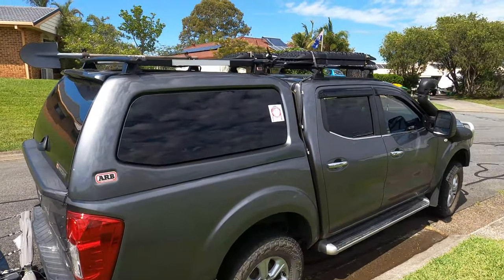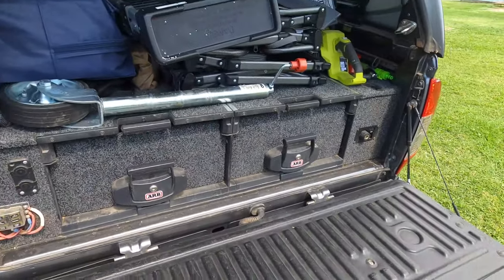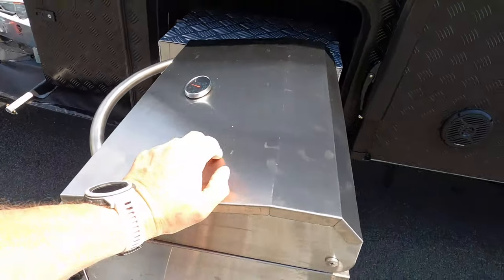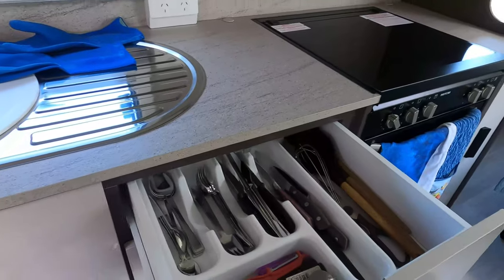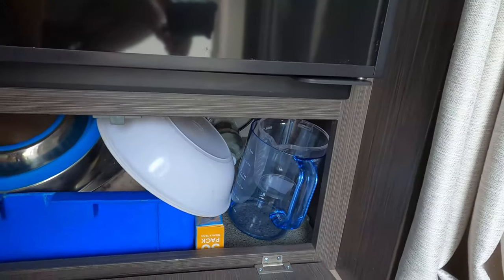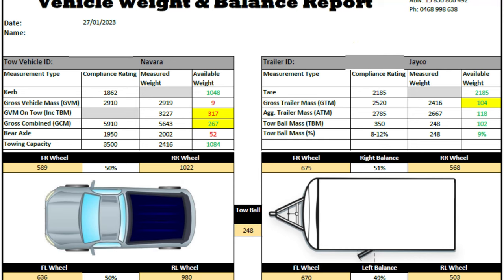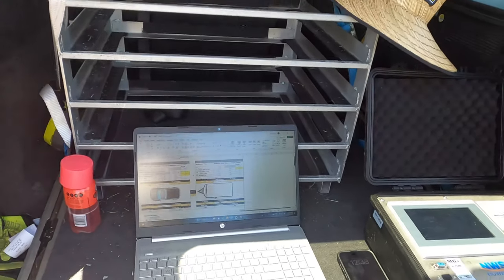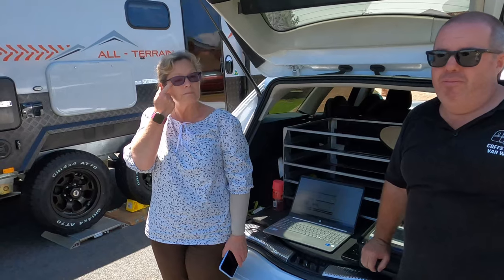Ep Mods 2303 - Our Rig Weigh-In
We loaded up our rig as if we were travelling for 8 months around Australia. Got it professionally weighed to see what the real numbers are.
Vehicle is Nissan Navara D23 Series II 2017 NAVDPAY
Caravan is a Jayco AllTerrain 17.55-8.AT-MY22